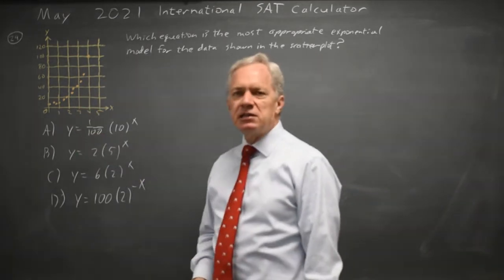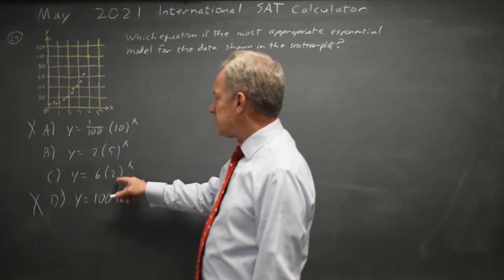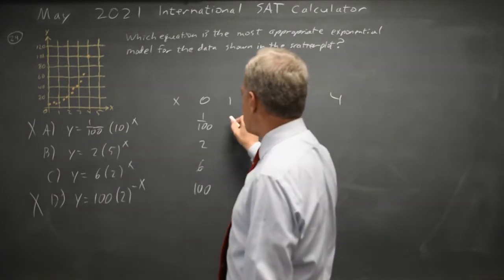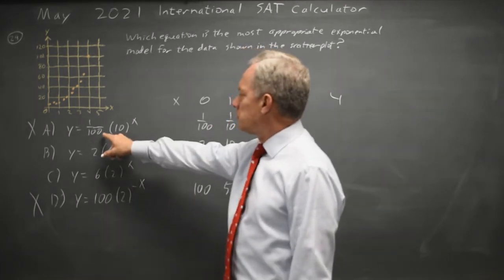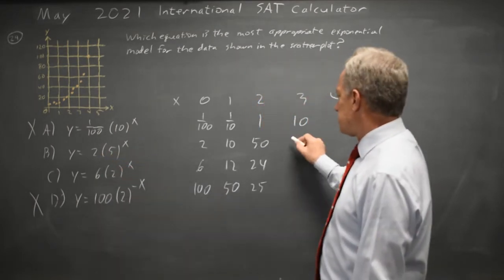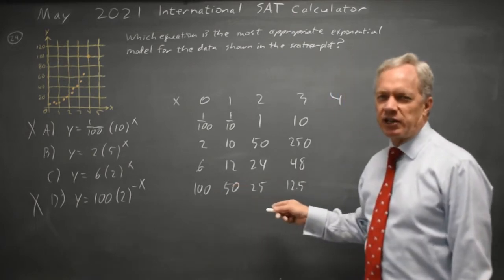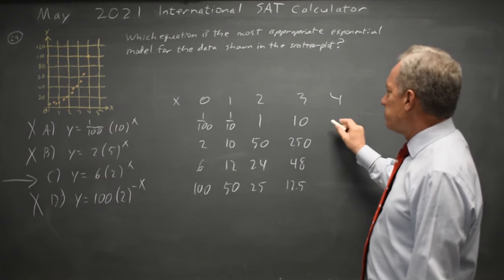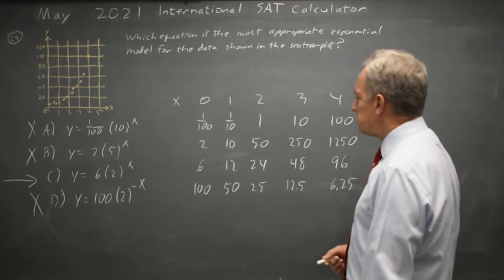May 2021 Int: Exponential growth #4-29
Which equation is the most appropriate exponential model for the data shown in the scatterplot?